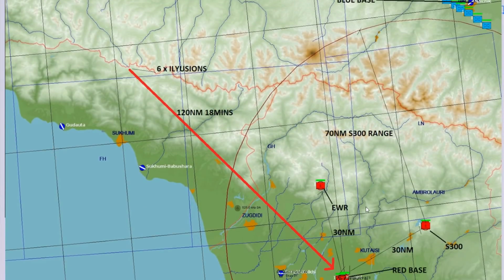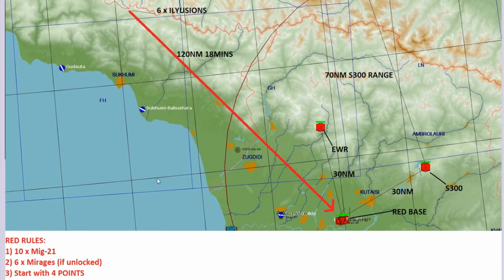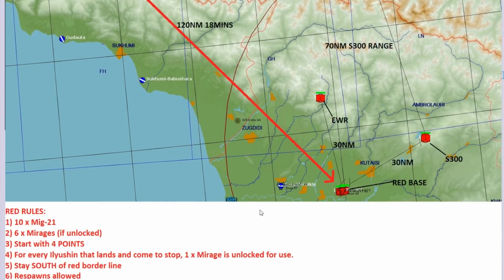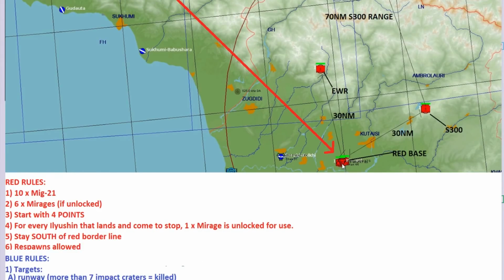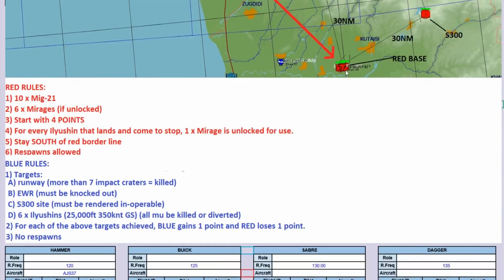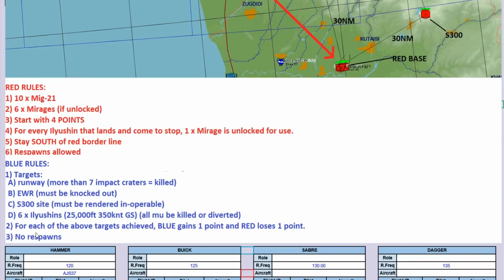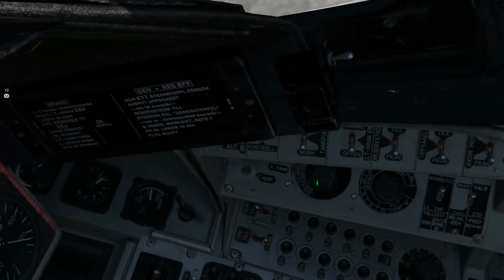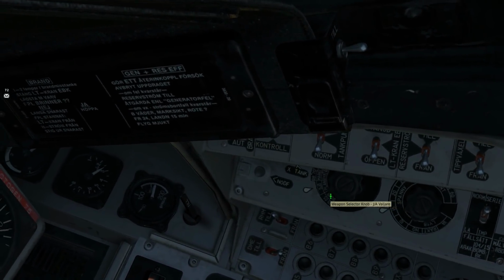TACTICAL Strike On Multiple Red Targets | Harrier, Viggen & Tiger | DCS WORLD